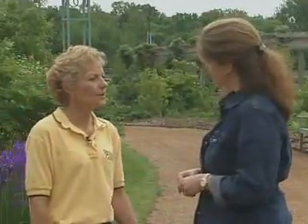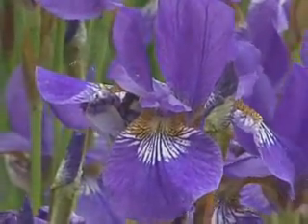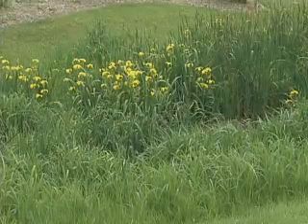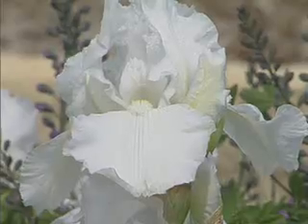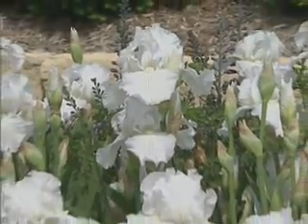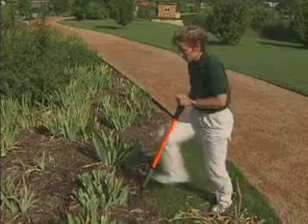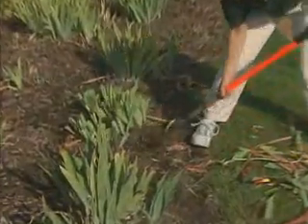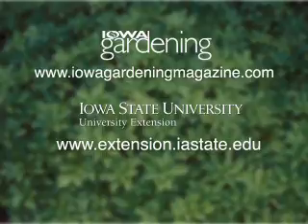Gardening in the Zone: Irises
Linda Naeve, discusses the different types of irises available.